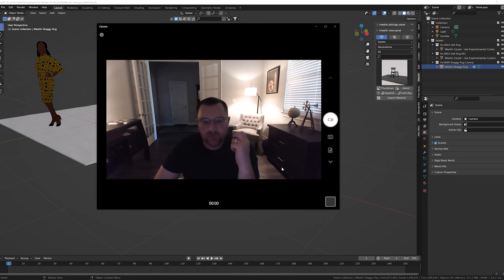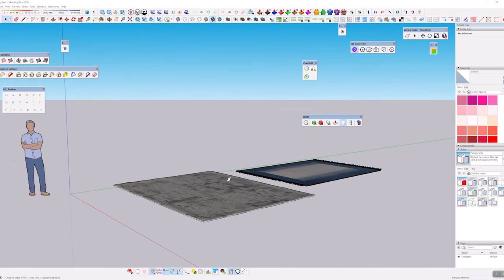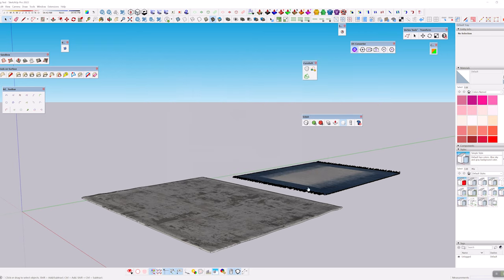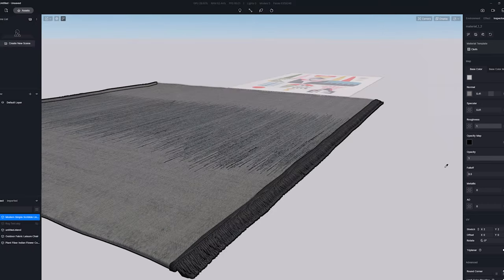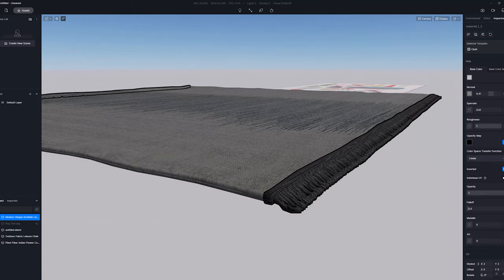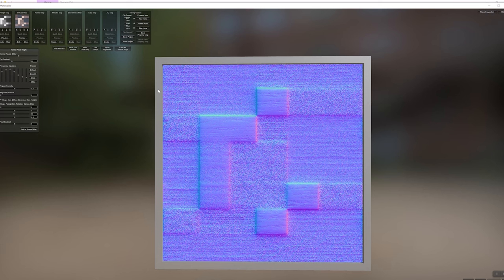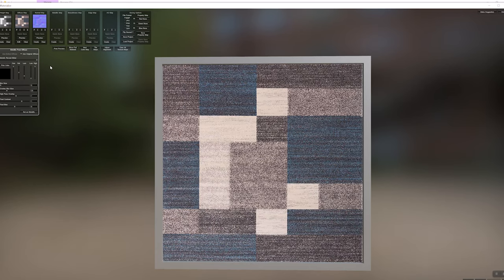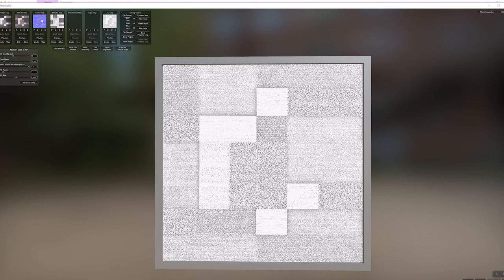D5 Render Rugs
In this video I discuss a topic that was asked about in the comments section: Rugs, and how to set them up in D5 Render!

👉 All of my training content is moving to Gumroad!

This allows for a more affordable price (and is easier to update 😀). I have consolidated, and I am updating all of my paid tutorials, so this a great place to start if you want to learn a SketchUp/D5 Render /Photshop workflow.

Thanks!